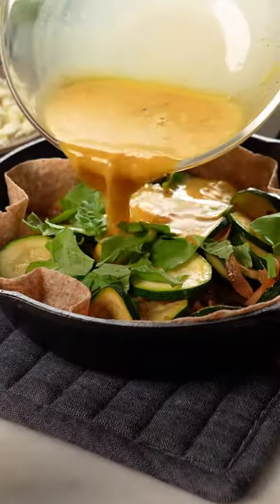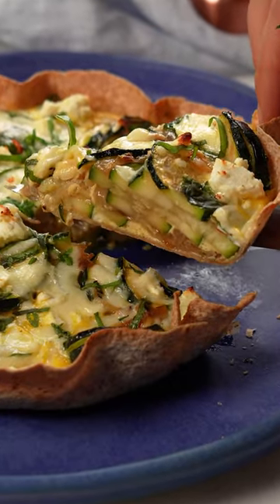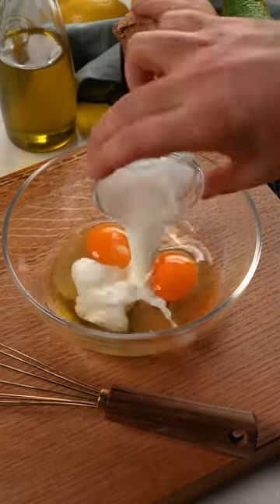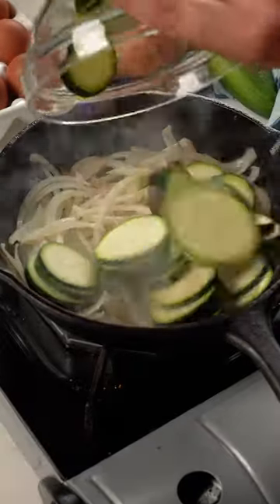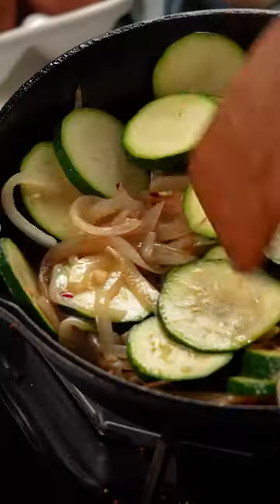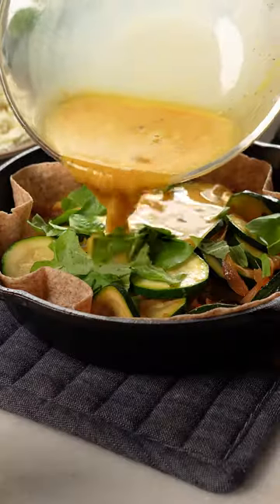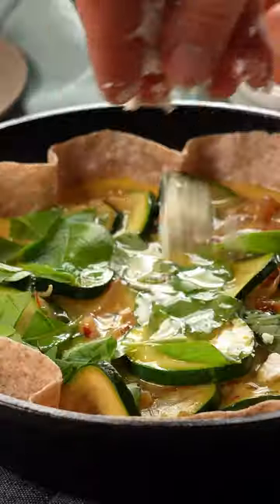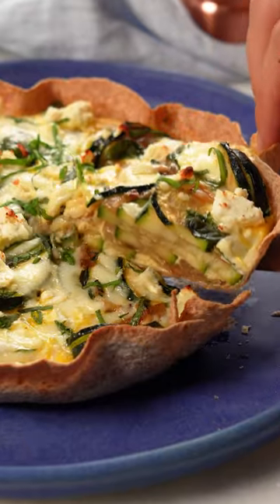Baked Zucchini, Feta, and Egg Tortilla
This super simple dish will give you all of the energy you need to make it through the first half of the day! Matthew Francis shows you how to make a nutritious breakfast with this recipe for a Baked Zucchini, Feta, and Egg Tortilla.